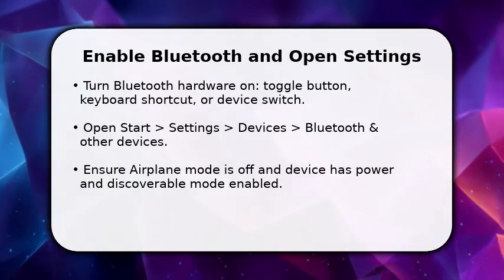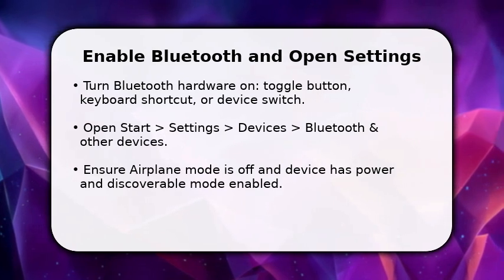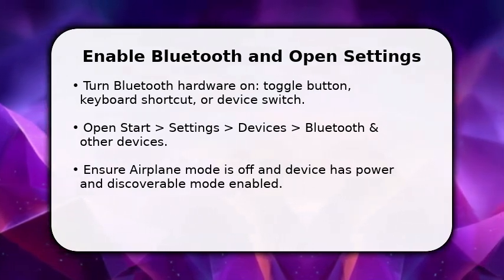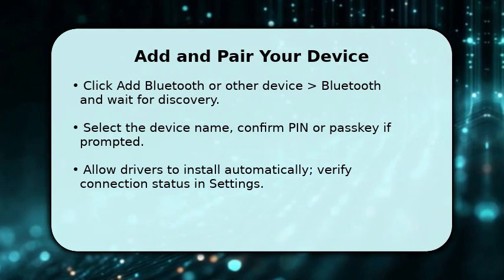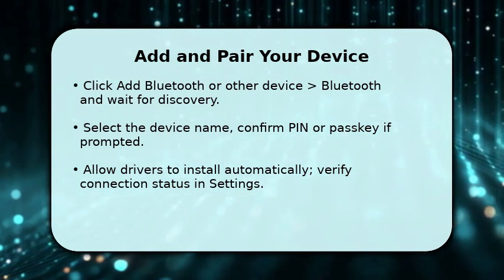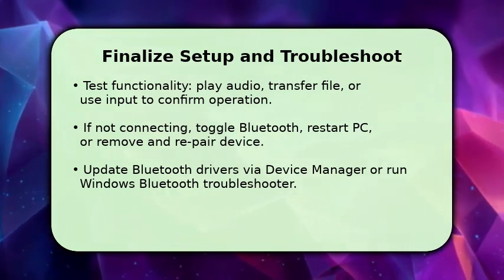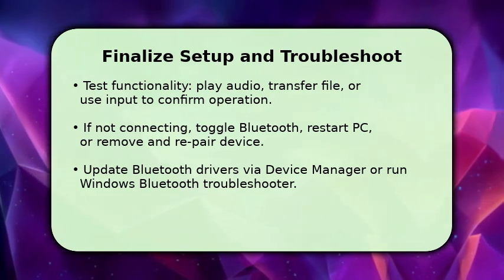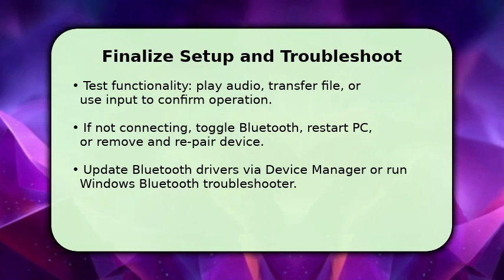How to Connect Bluetooth in Windows - Step by Step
How to Connect Bluetooth in Windows - Step by Step | 🔒 Surfshark VPN Deal — Stay private and secure. $1.99/mo + 3 Months Free ▸

Learn the step-by extricate process of connecting Bluetooth devices to your Windows PC with our comprehensive guide. From enabling Bluetooth on your system and pairing new gadgets, this video will walk you through each stage for a seamless connection experience.

Bluetooth, Windows Connectivity, Pair New Device, Enable Bluetooth On Windows PC, Connect Wirelessly to Computer